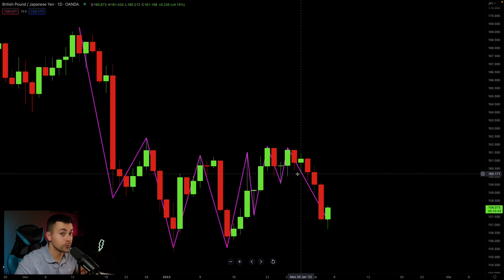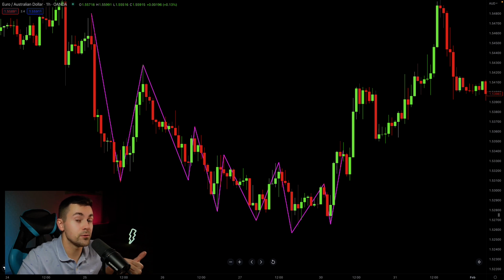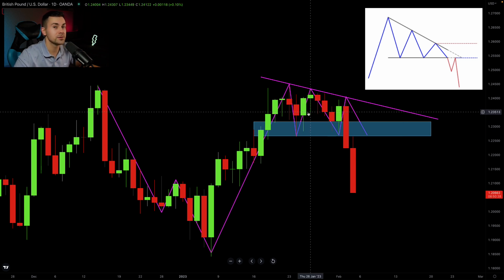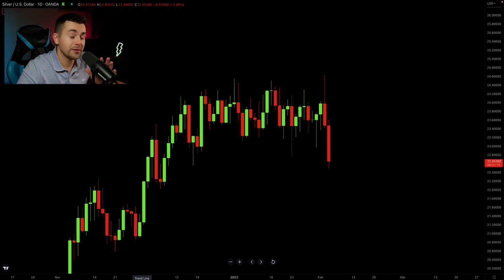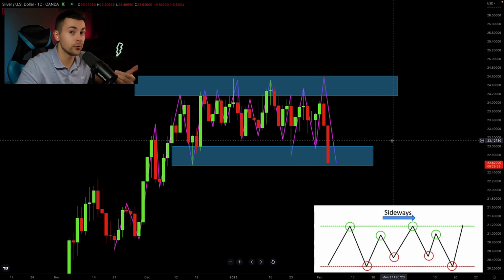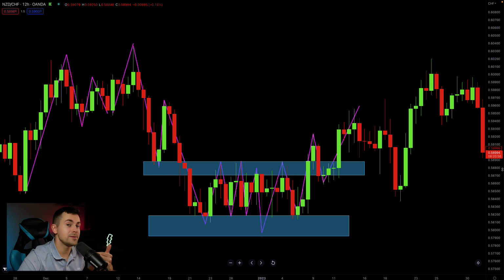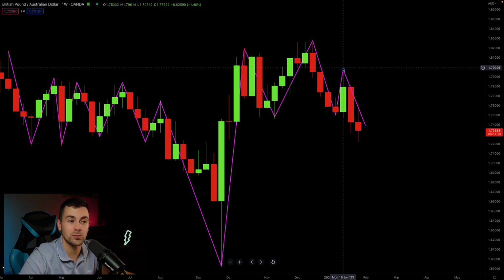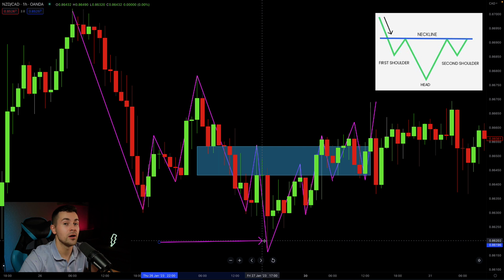My Trading Was Hard Until I Found These 4 Price Action Patterns...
00:00 - Introduction
00:23 - Double Top & Bottom Pattern
01:59 - My Premium Course
02:15 - Double Top & Bottom Pattern
02:51 - Ascending & Descending Triangle Pattern
04:53 - Horizontal Range Pattern
08:20 - Head & Shoulders Pattern
10:39 - Ending

BIO